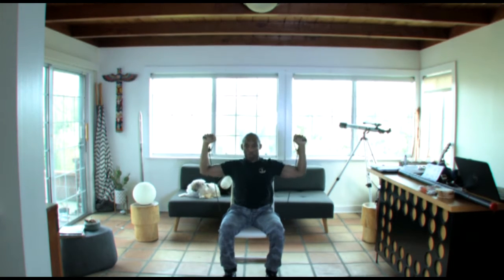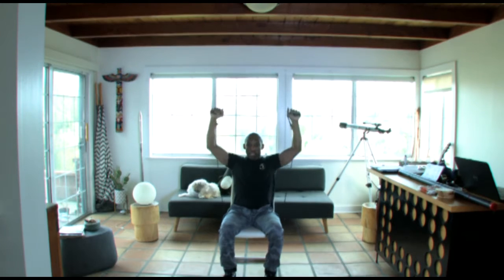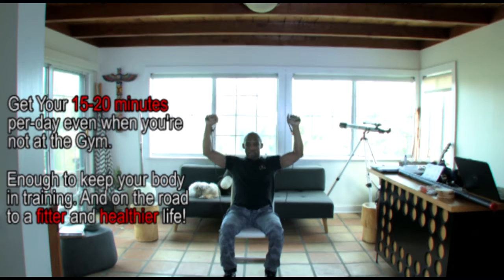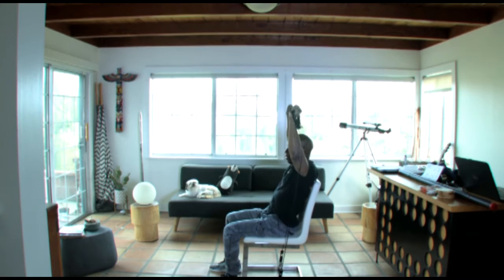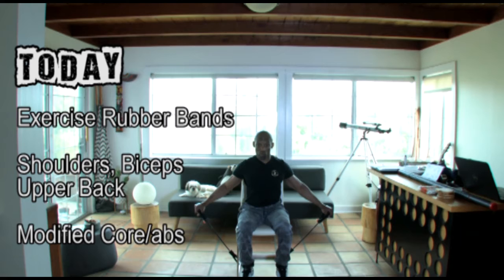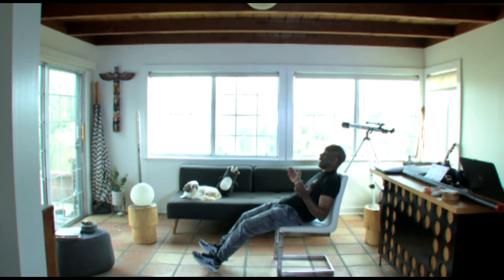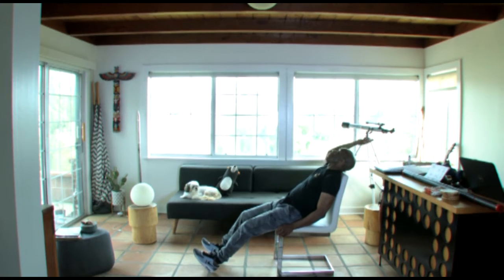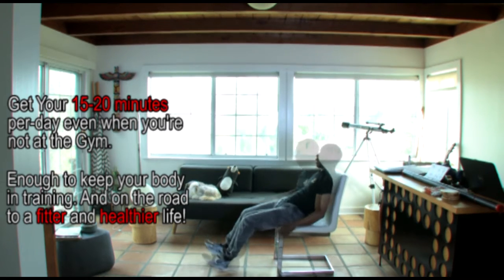Basic Exercises for the home part 2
hollywoodfit.tv. basic client exercises.